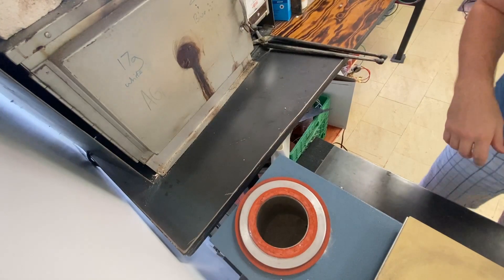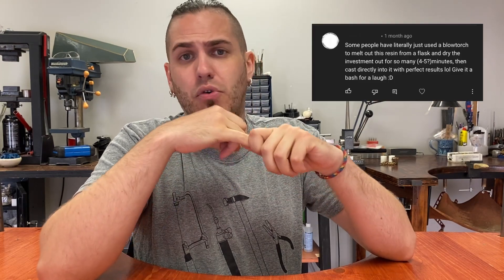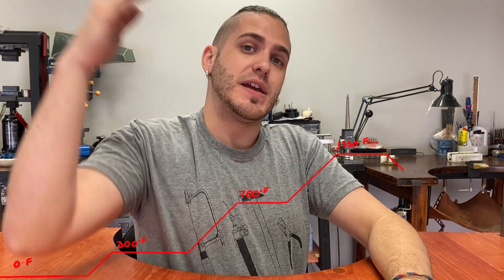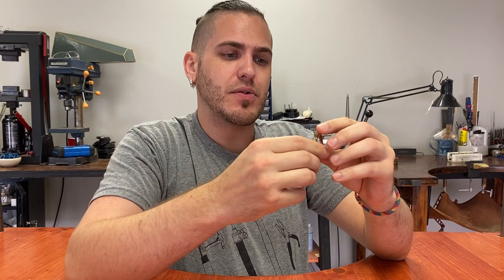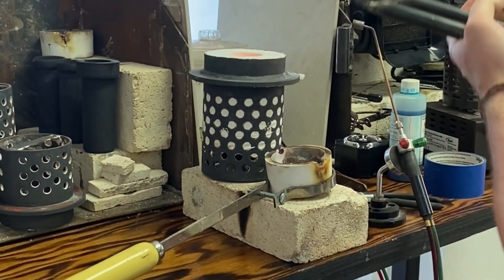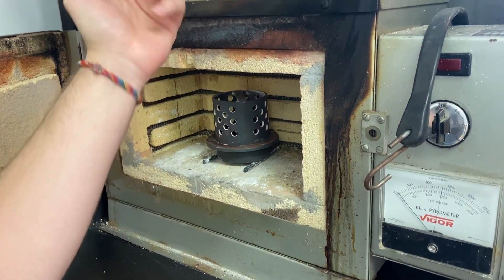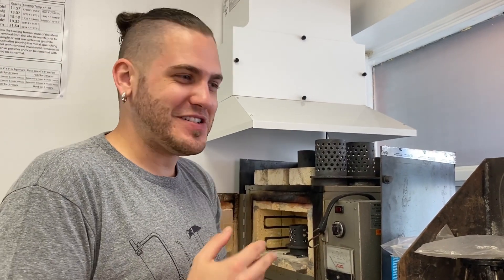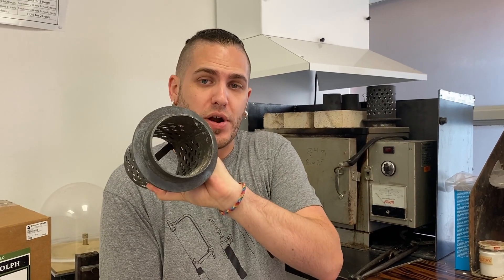Lost Wax and Lost Resin Casting Burnout Process | How to get good casting results| Casting 3D Prints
To go along with last weeks video in todays video we talk about the next step in the process, the burnout. The process for Lost Wax Casting is slightly different then the process for Lost Resin Casting when if comes to burnout. We hope that todays video helps you formulate your own process.

If you want to see more videos about lost wax casting like this video.

Video Chapters:
01:38 - Brief Summary of Investment Video (You should still watch that full video though...)
02:16 - Some of the iffy suggestions we've seen online. (What not to do)
03:46 - Areas of variability
04:25 - Rapid Burnout
05:21 - Absolute don'ts
05:56 - Example Burnout Schedule
10:04 - Right after casting
11:20 - Our setup

If you want to purchase a setup like ours you can do so below while supporting the channel: